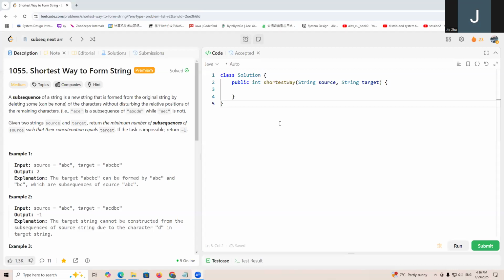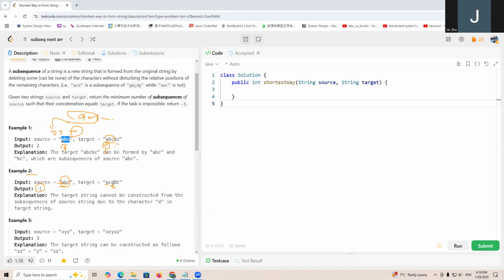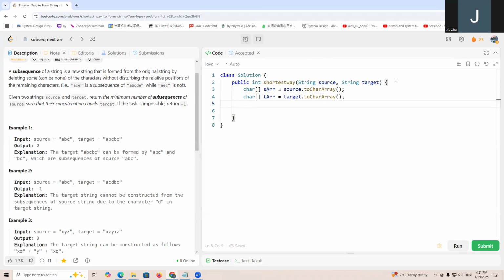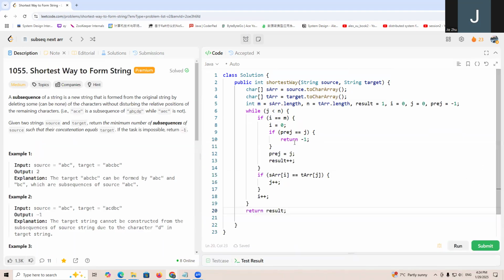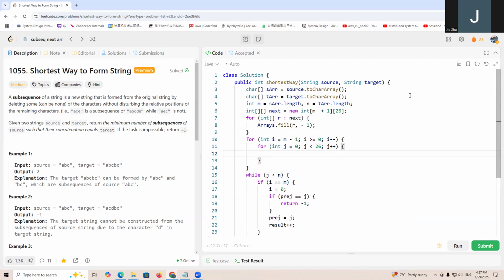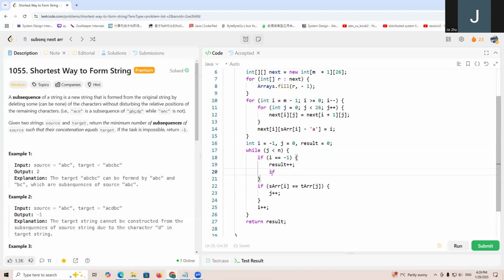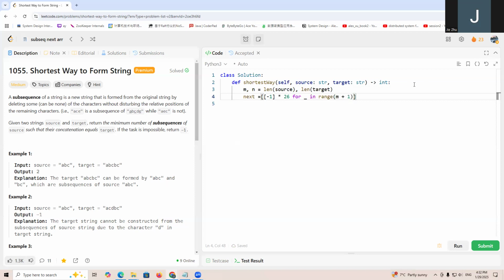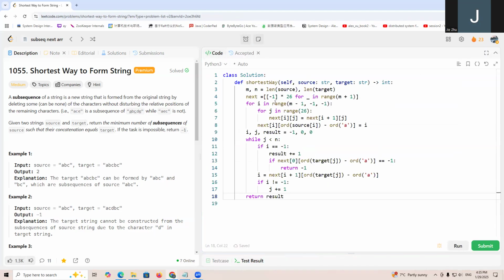1055. Shortest Way to Form String